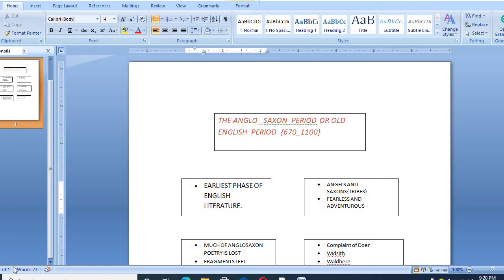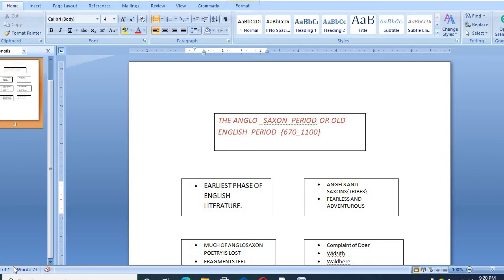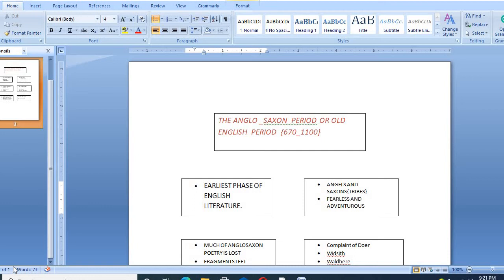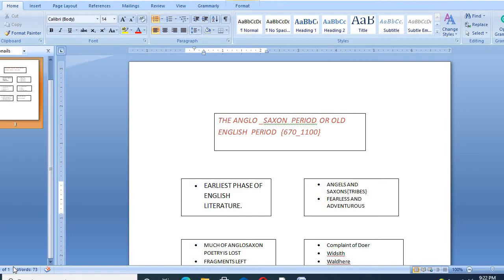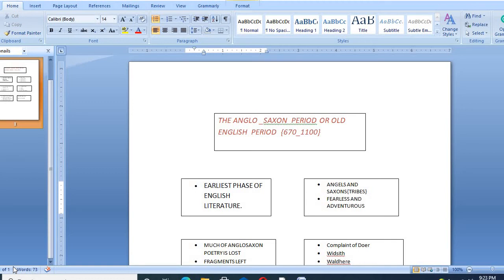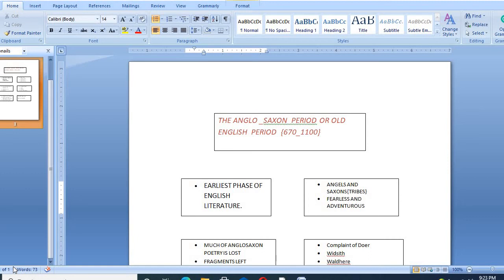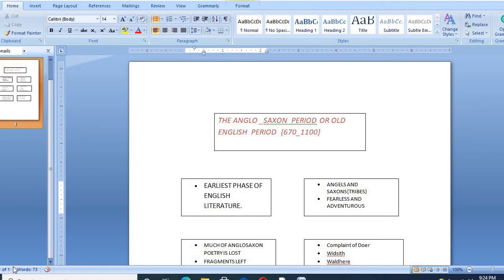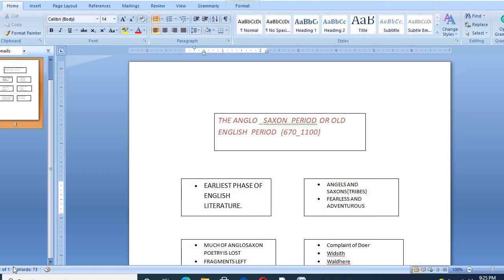ANGLO SAXON PERIOD| ENGLISH LITERATURE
In this video I have explained important points of this age.